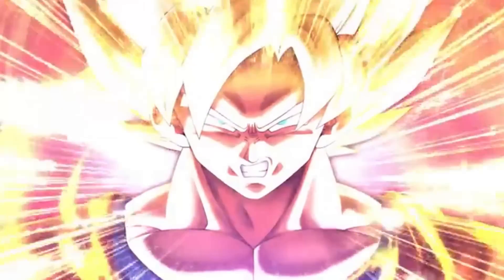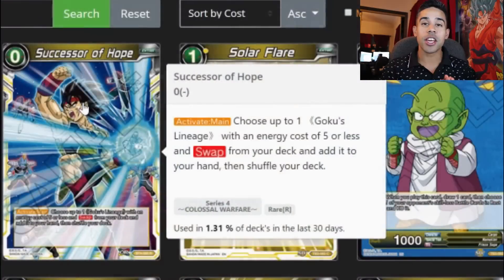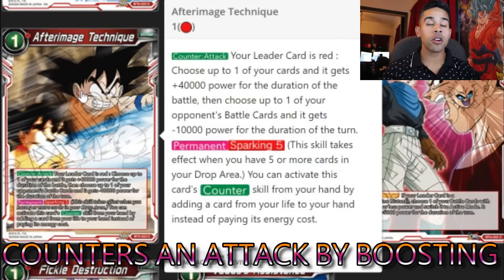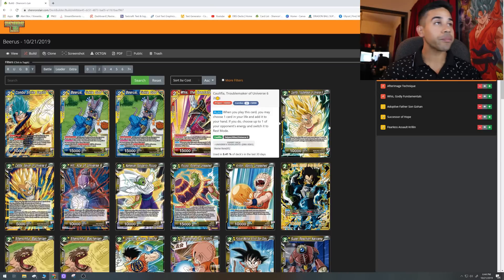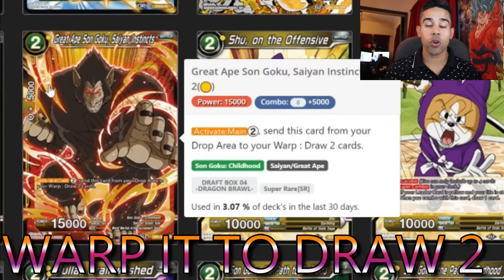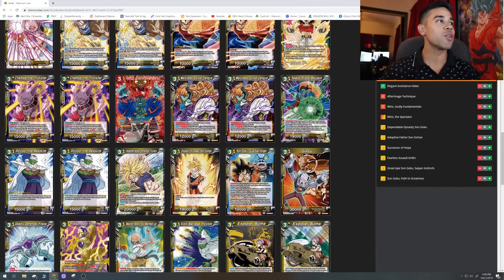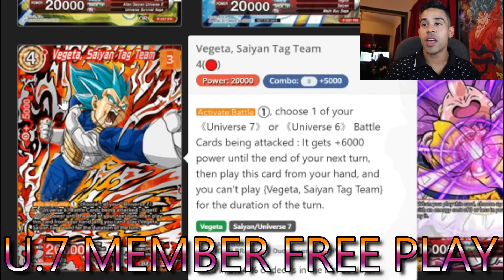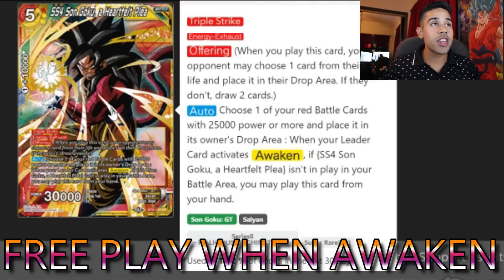BEERUS GOD OF DESTRUCTION DECK! (SERIES 8)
BEERUS SERIES 8 DECK LIST HERE!

PLAY IT HERE FOR FREE ONLINE!
untap.in

Supah Playaz Best Videos!

Stay Supah!